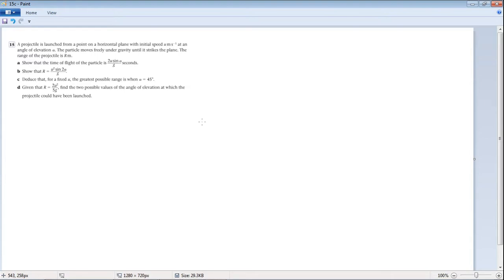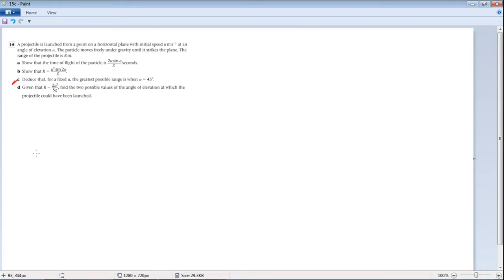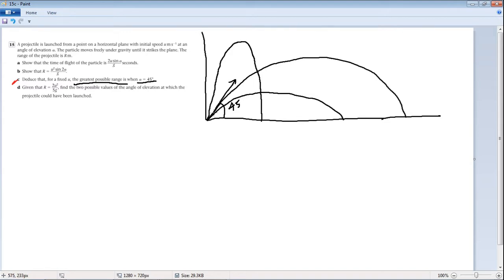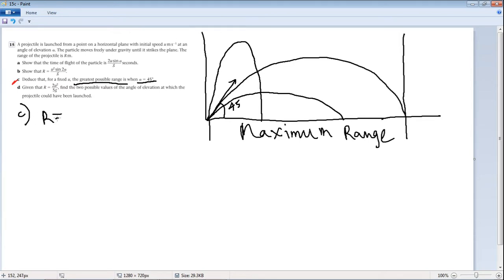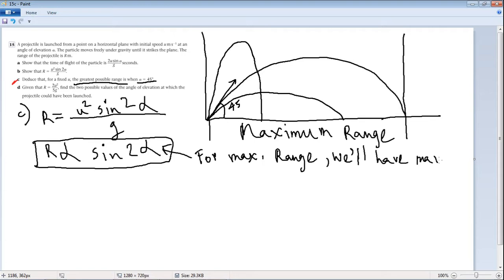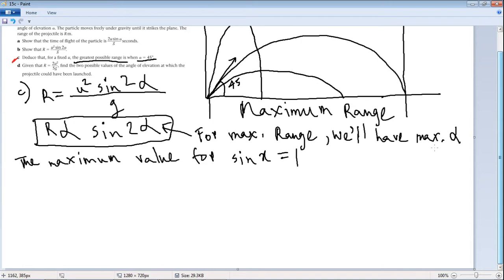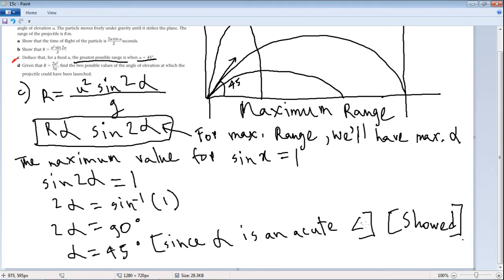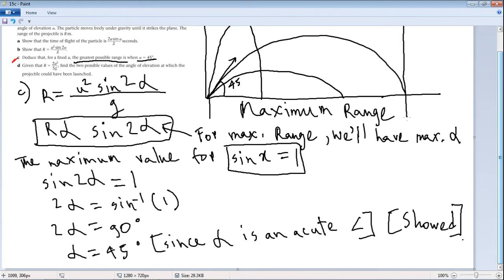Mechanics Projectile Problem solution 5.3